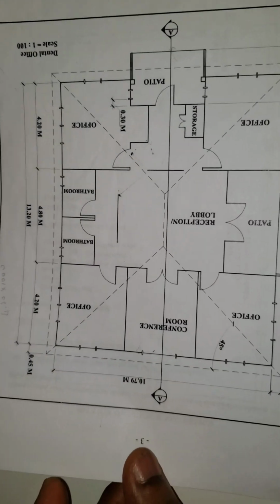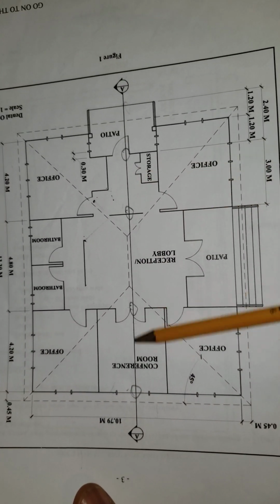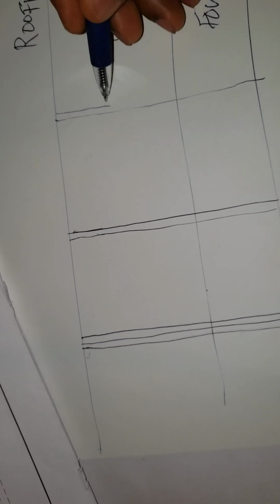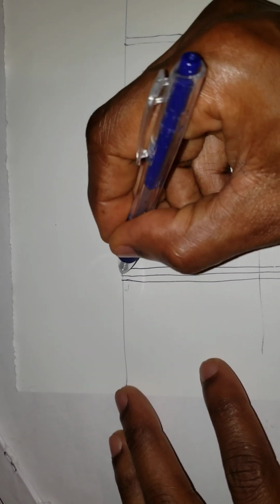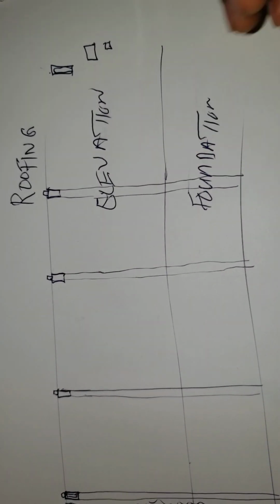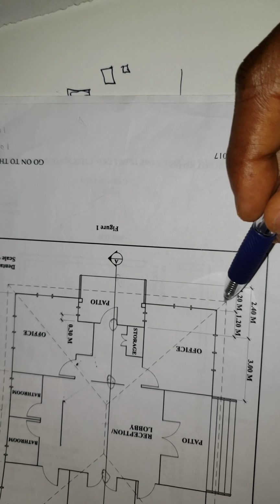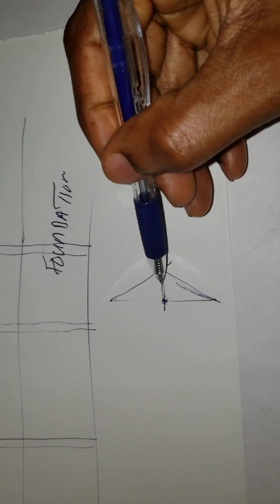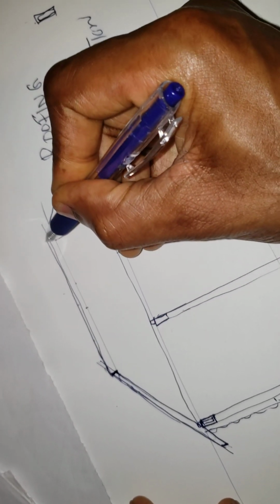CSEC / CSEC 2017 Solution / Sketched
This video shows the solution for CSEC 2017 CSEC Past Paper